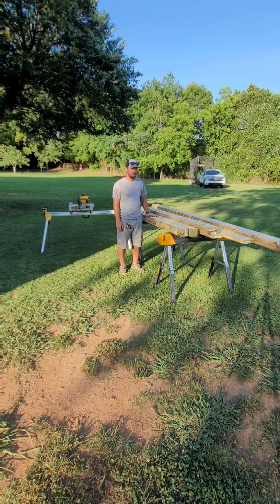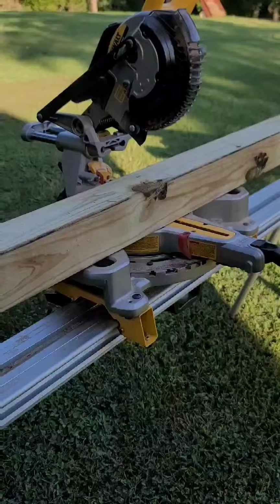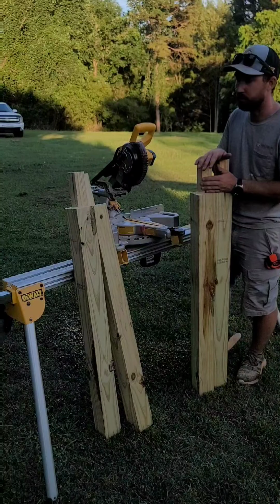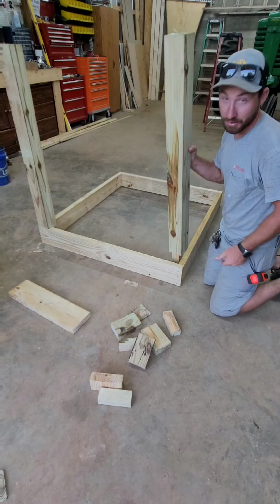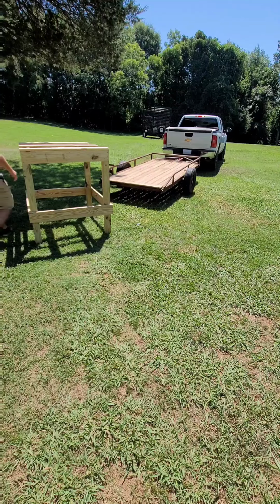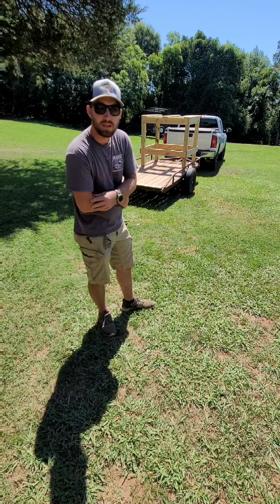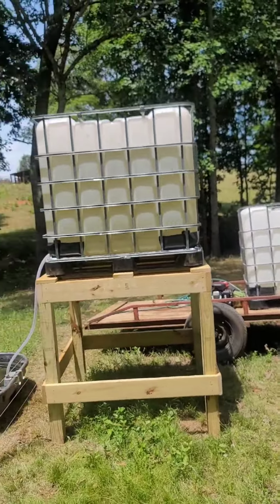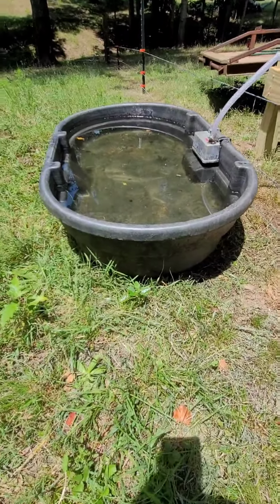How to build a IBC tote stand | Water for the piglets!!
We built a water stand for our IBC tote to water our hogs with. This could be scaled to fit your needs,bigger or smaller. It has works really well for us so far.

lumber list
2- 4x4x8'
3- 2x6x8
1- 2x6x10
3- 12' decking boards